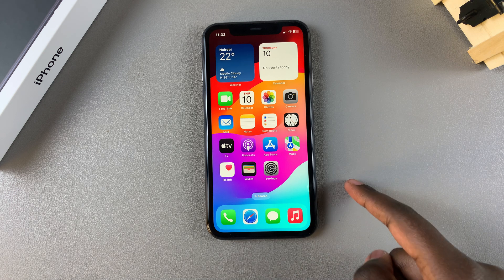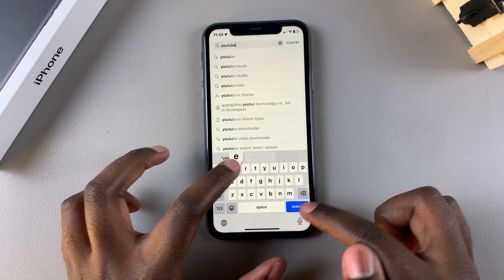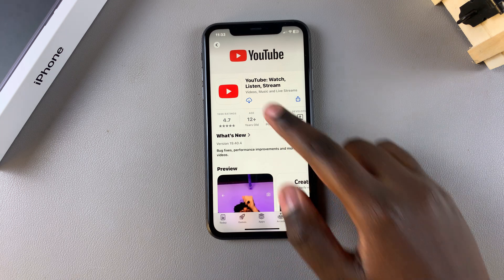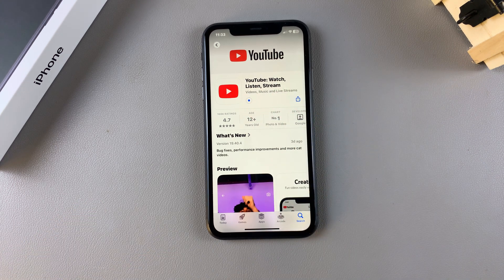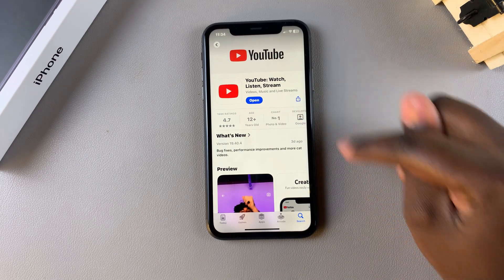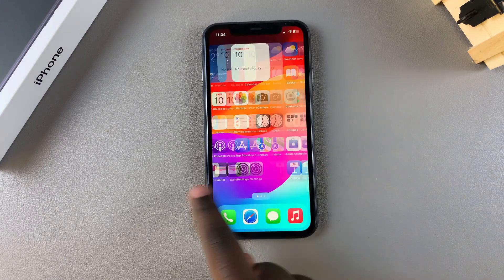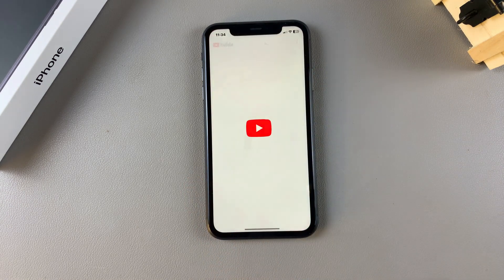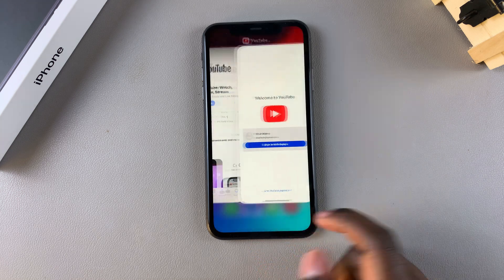How To Install YouTube On iPhone 11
In this quick and easy tutorial, we'll guide you through the steps to install the YouTube app on your iPhone 11. This will also apply to the iPhone 11 Pro, 11 Pro Max and any iPhone model as well.

Install YouTube On iPhone 11:
How To Install YouTube On iPhone 11 Pro:
How To Install YouTube On iPhone 11 Pro Max:
How To Download YouTube On iPhone 11:
How To Download YouTube On iPhone 11 Pro:
How To Download YouTube On iPhone 11 Pro Max:
How To Get YouTube On iPhone 11:
How To Get YouTube On iPhone 11 Pro:
How To Get YouTube On iPhone 11 Pro Max:
How To Download & Install YouTube On iPhone 11:
How To Download & Install YouTube On iPhone 11 Pro:
How To Download & Install YouTube On iPhone 11 Pro Max:

Step 1: First, open the App Store and use the search function to find "YouTube".

Step 2: Once you find it, tap on the Get icon to download and install it. You may be required to enter your Apple ID password or scan your face to approve the download.

Step 3: Once the installation is complete, launch the app by tapping on "Open" or on the icon from the home page.

Step 4: Proceed to set up the app by signing in with your Gmail account.

Cell Phone Tripod Adapter